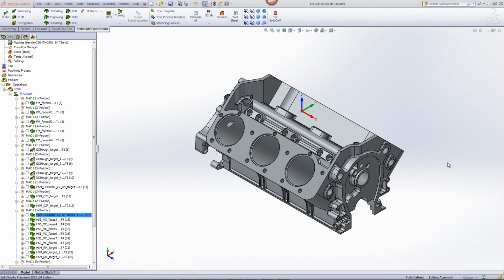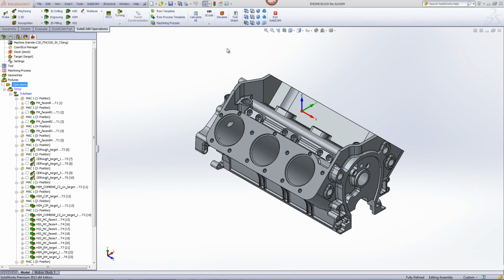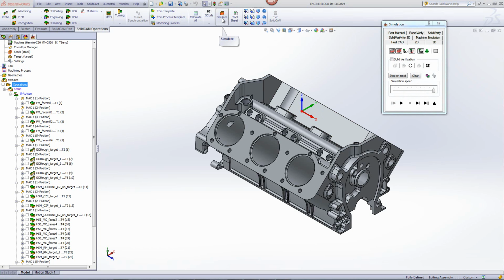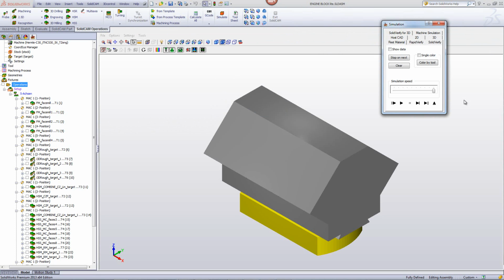What's New In SolidCAM 2013: SolidVerify Speed improvement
This recording shows how SolidVerify uses Multy Threading to speed up your simulation